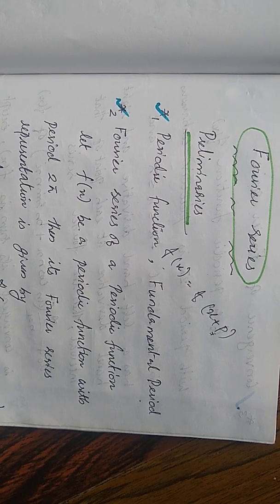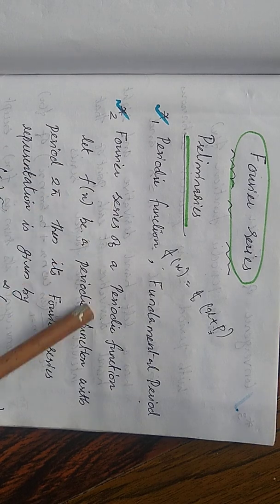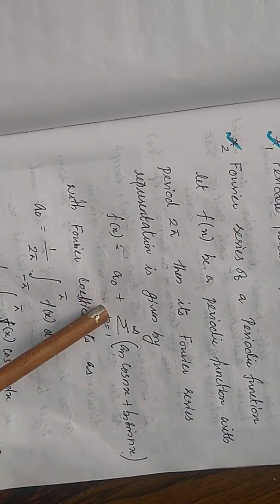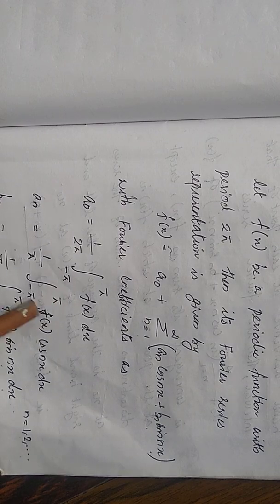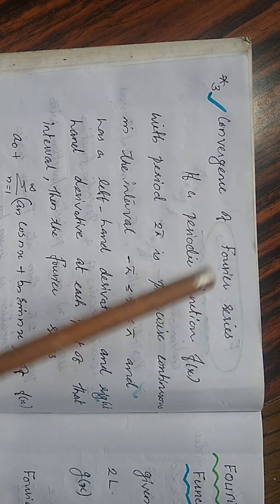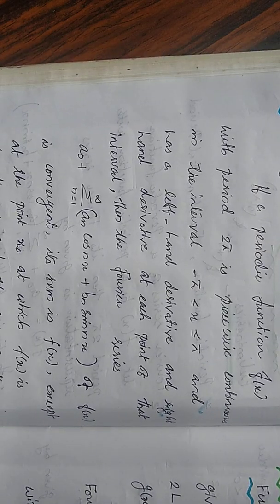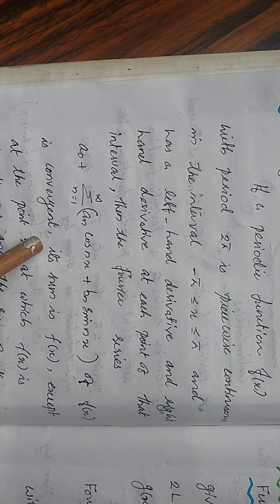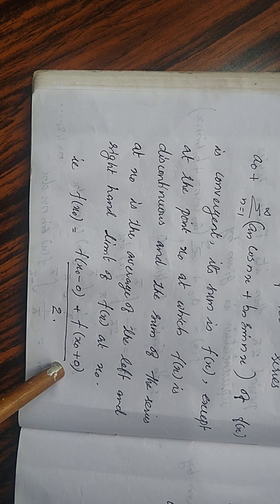Mat4c04 session2 part 2 by Dr.Roopesh.N. Assistant Professor PSMO college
Dr.Roopesh.N, Assistant Professor, PSMO College Tirurangadi